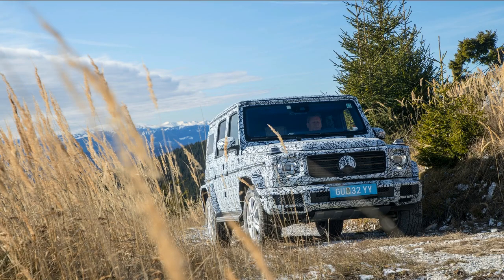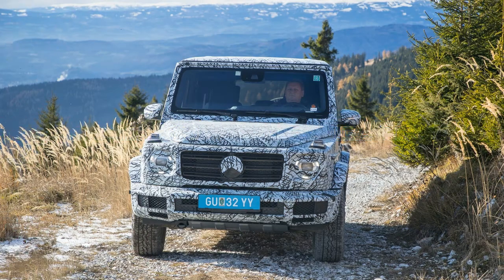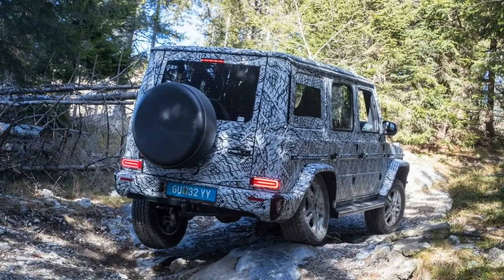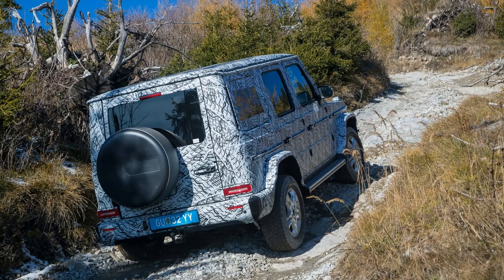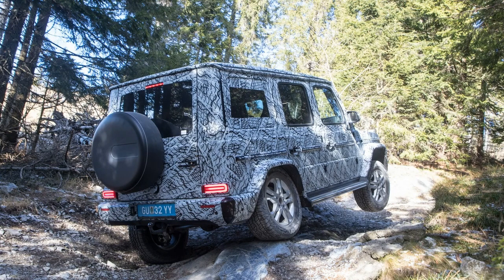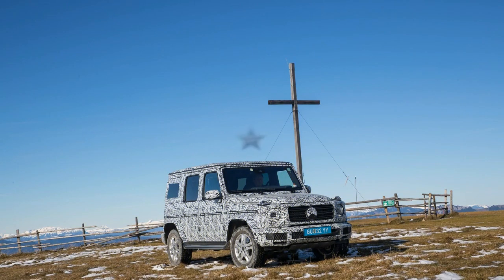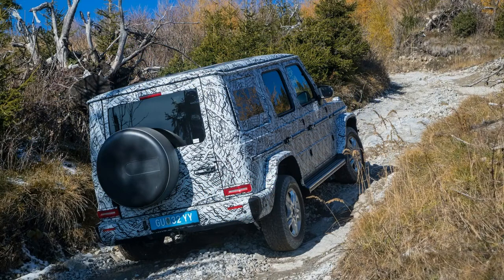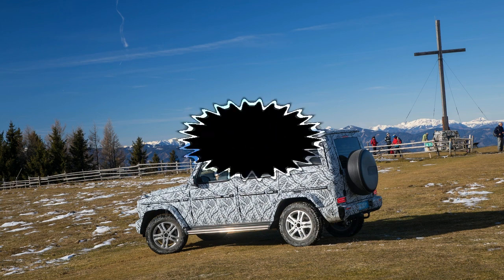BEYOND WORDS! 2019 MERCEDES BENZ G CLASS QUICK REVIEW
Schöckl is a scenic, 4741-foot mountain peak that stands proud of the landscape surrounding Graz, Austria, not far from the Magna Steyr assembly plant where the Mercedes-Benz G-class SUV is still largely hand-built under contract for the three-pointed star. That will remain the case after the first all-new G-class in almost 40 years debuts at the 2018 Detroit auto show.

A hotspot for hikers and mountain bikers, the Schöckl’s significance to the auto world lies in the 3.5 miles of steep, rock-strewn goat paths that cut down its flanks and across the switchback tarmac road that leads to its summit. This is the spiritual home of the Geländewagen, which, despite its advanced age and ritzy price tag, remains one of the world’s foremost production off-roaders. And to assuage any concerns that its engineers have grown soft from decades of upgrading the same old military rig for use by well-heeled civilians, Mercedes invited us to strap in for a preview ride down the Schöckl in the first G-wagen designed for the 21st century.